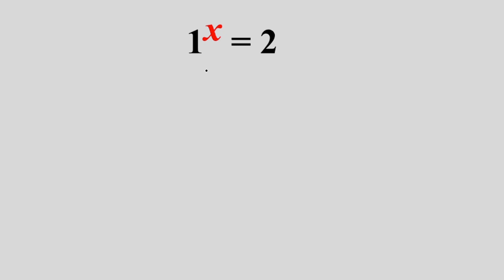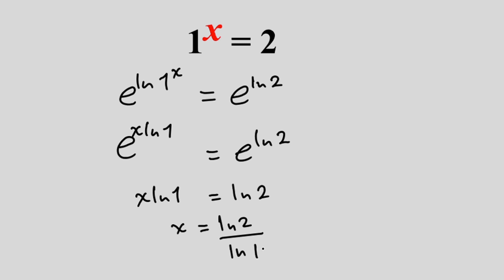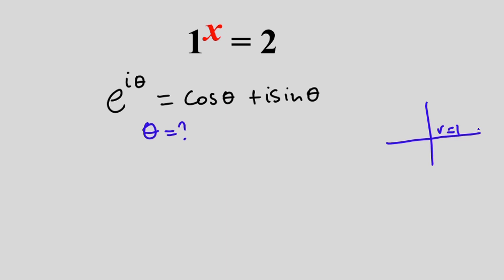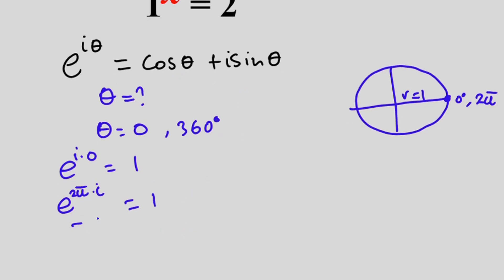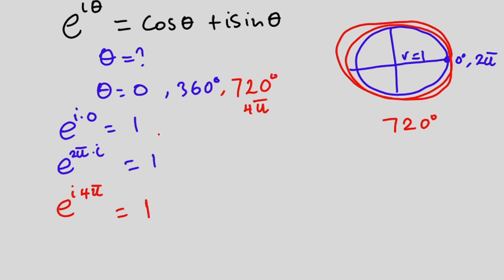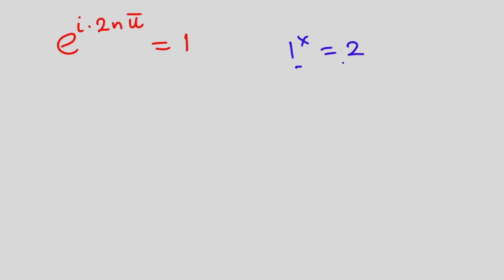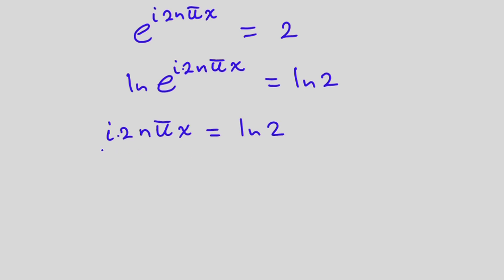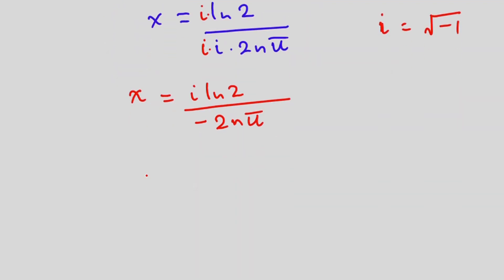Nice Math Question, Can you solve?